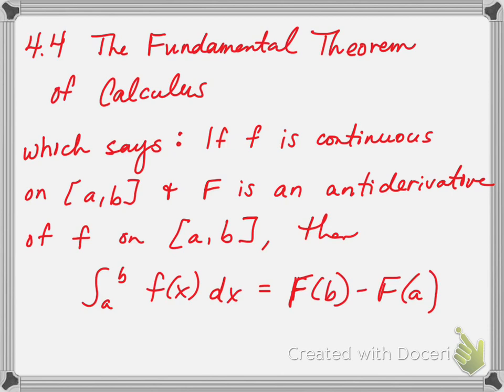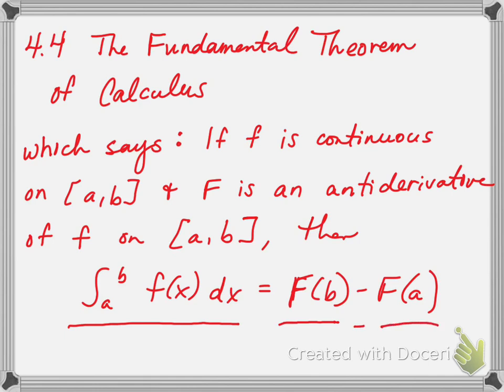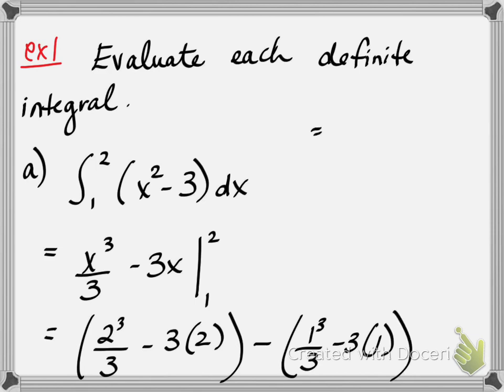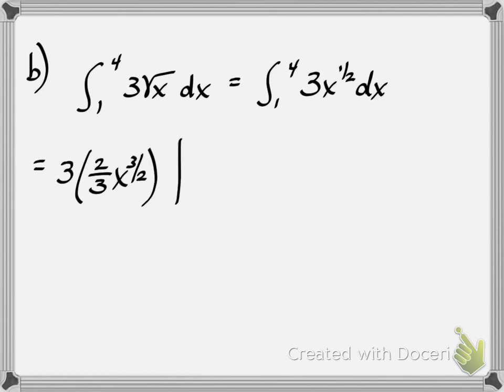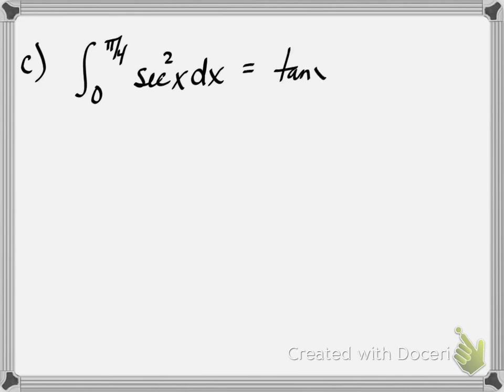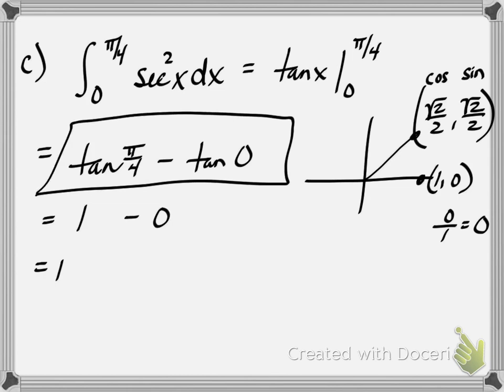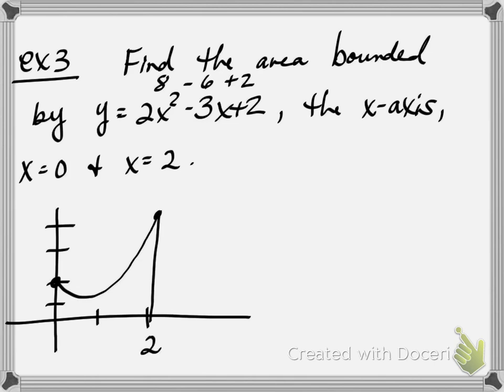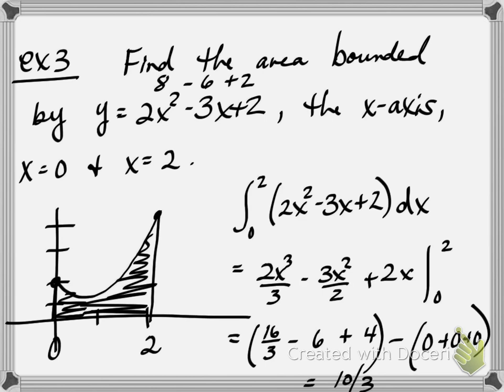January 31, 2025